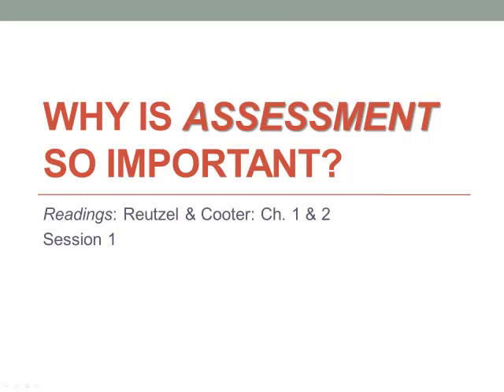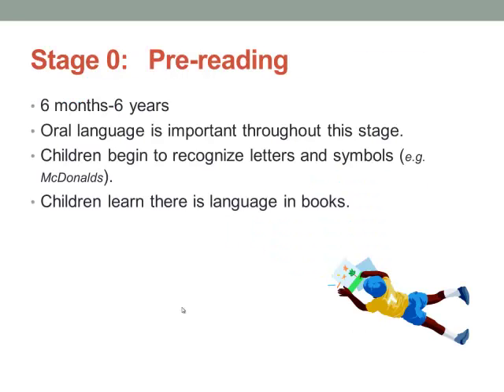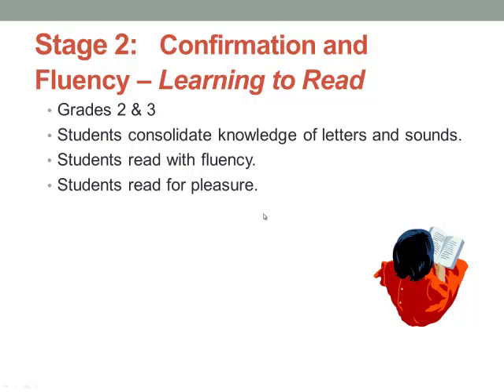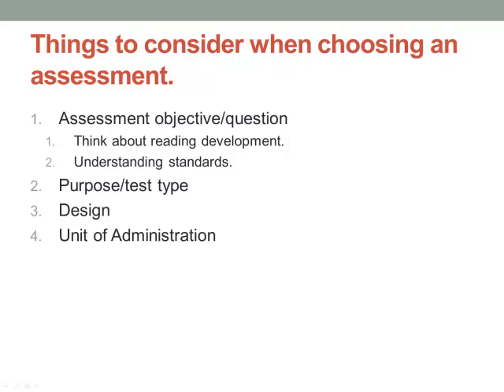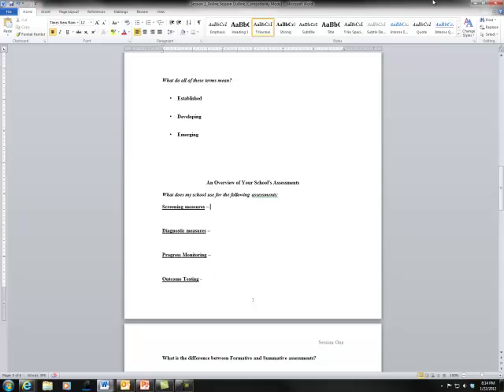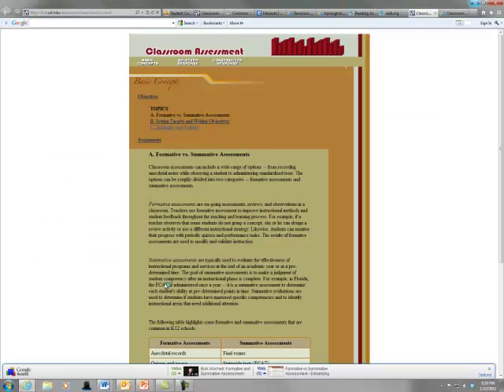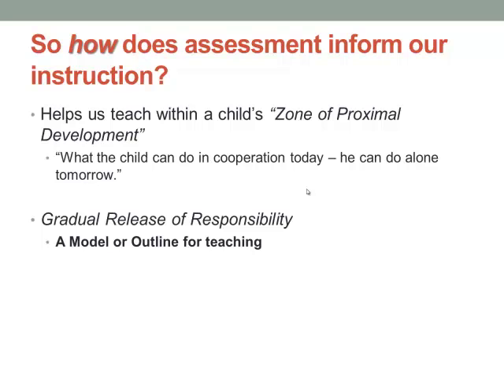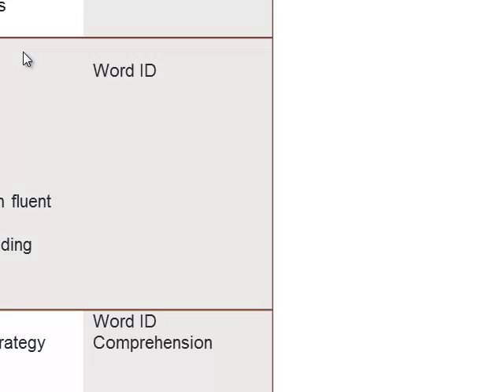Assessment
Session 1 - why is assessment so important?